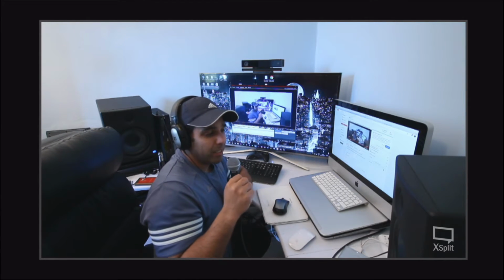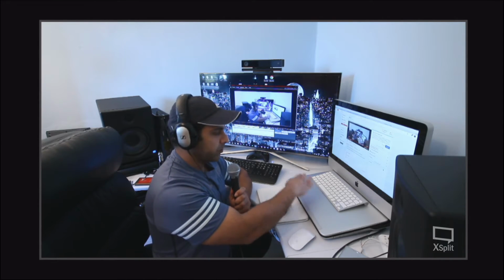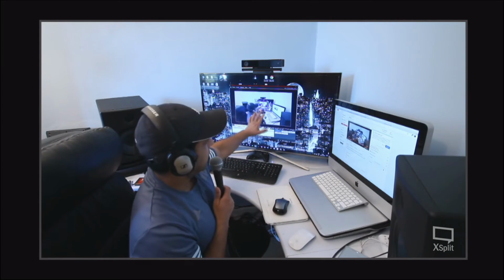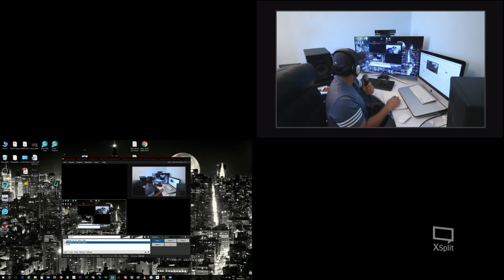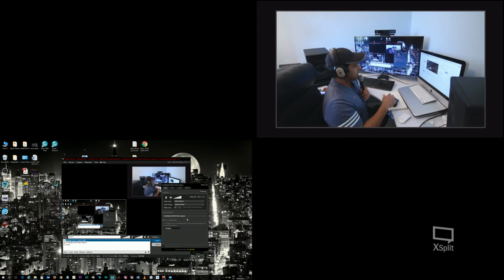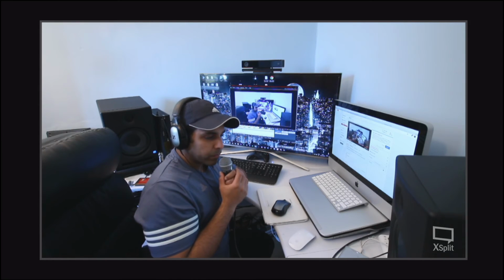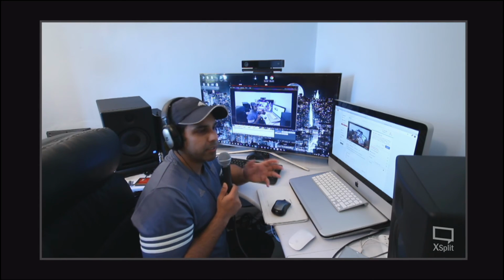Live Stream from DSLR camera & external microphone to Youtube and Facebook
Learn how to stream on youtube and Facebook  using your dslr camera and external microphone.

Equipment used to Live stream.

1: Canon 650D/Rebel T4i.
2: Sigma 10-20mm Lens.
3: Share SM58 Microphone.
4: Tascam Dr-70D Field Location Voice Recorder.
5: AverMedia LGX GC550 game
capture card USB 3.0
6: Xsplit Free Licence on Dell XPS L702x Gen 2 iCore 7.

Live streamed at 1080p@30FPS at 3Mbps Upload speeds.
Shared the desktop screen during Live stream as well.

Any questions then please ask.